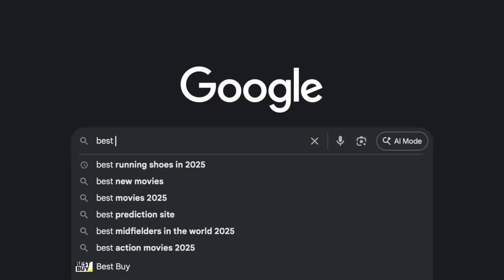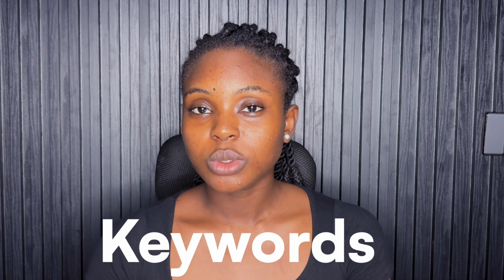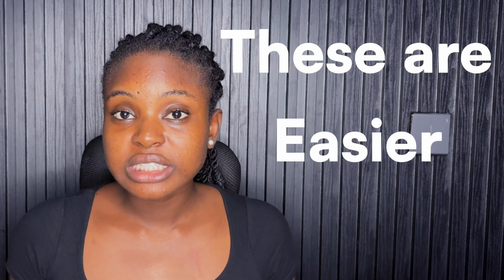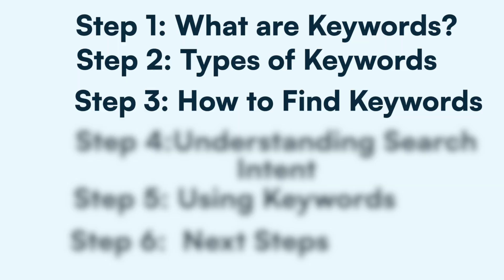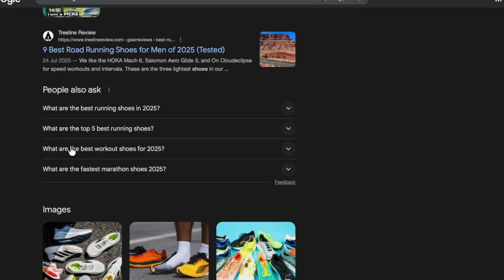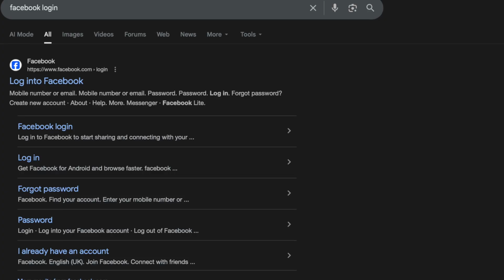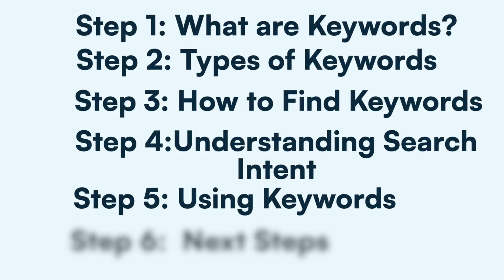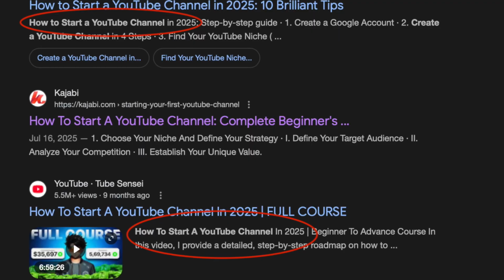You’re Using Keywords WRONG! (Fix This for Better SEO in 2025)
Most beginners make this one mistake with keywords — and it’s killing their SEO results. 😩
In this video, I’ll show you exactly how to use keywords the right way so you can start ranking your content higher on Google and YouTube in 2025.

You’ll learn:
✅ What keywords actually are
✅ The different types of keywords (short-tail, long-tail, and question keywords)
✅ How to find keywords using free tools
✅ What search intent means (and why it matters)
✅ Where and how to use keywords naturally in your content

📍 Timestamps:
00:00 – Introduction
00:20 – What Are Keywords?
00:47 – Types of Keywords
01:46 – How to Find Keywords
02:25 – Understanding Search Intent
03:11 – Using Keywords Correctly
03:42 – Next Steps